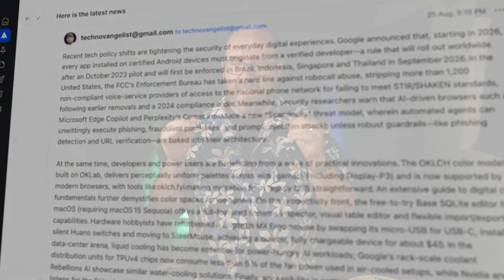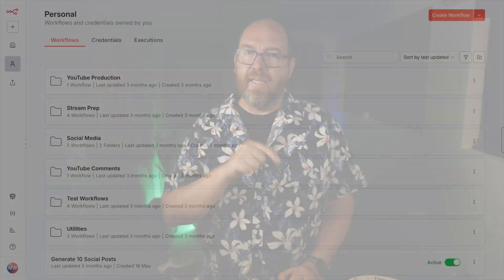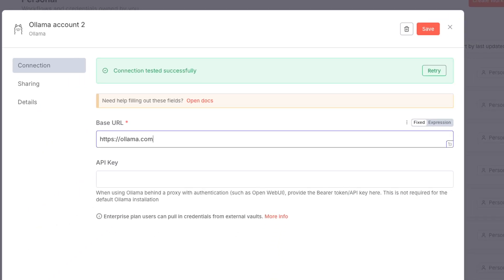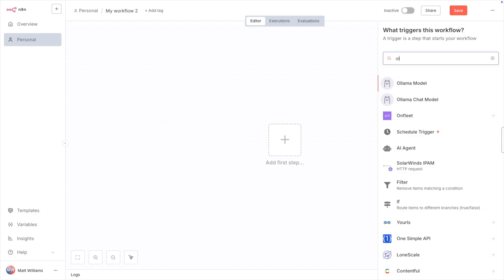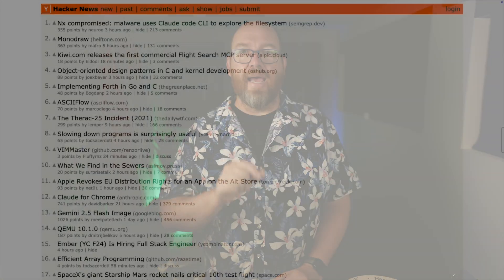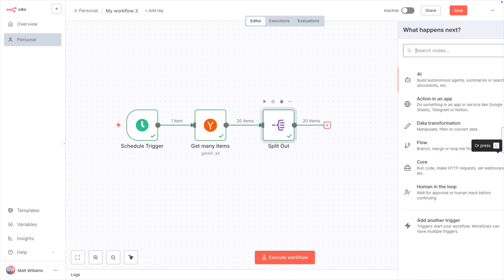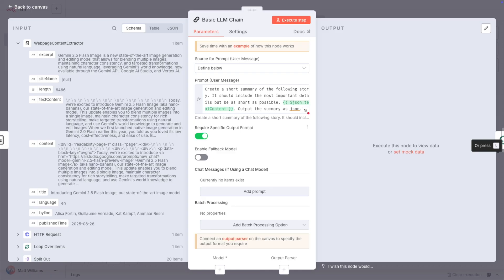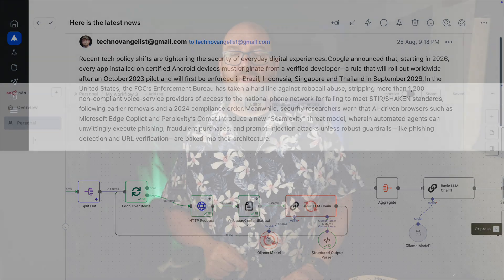Supercharge n8n AI Privately and Securely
*Unlock AI‑Powered Tech News Summaries with Ollama Turbo + n8n*

In this video I walk you through building a fully automated workflow that fetches the latest Hacker News stories, extracts each article, summarizes them with the latest open‑source LLMs from Ollama Turbo, and emails you a concise daily briefing. No manual scanning, no missed headlines—just AI‑driven insight delivered straight to your inbox.

1. *Set up Ollama Turbo credentials in n8n* – add a new Ollama credential, connect via HTTPS, and paste your API key.
2. *Create a scheduled n8n workflow* – trigger every hour, pull the top 20 Hacker News items, and split out URLs, titles, and IDs.
3. *Extract clean article text* – use the Webpage Content Extract node (community node) to strip HTML.
4. *Summarize with Ollama Turbo* – configure the Basic LLM Chain node, select a model (e.g., gpt‑oss‑20b), and enforce a JSON output format.
5. *Aggregate individual summaries* – combine them into a single list and generate a final multi‑paragraph overview.
6. *Send the result via Gmail* – automatically email the compiled briefing to yourself.

*Why Ollama Turbo?*
- Private, self‑hosted open‑source models – your data never leaves your environment.
- Access to large, un‑quantized models (up to 671 B parameters) without expensive GPUs.
- Predictable flat‑rate pricing ($20 / month) compared to variable cloud costs.

This tutorial is made possible by n8n, the flexible workflow automation tool that lets you connect AI models to any service without writing code.

*Get involved*
- Try the workflow and adapt it to your own news sources, RSS feeds, or internal dashboards.
- Share your custom automations in the comments – I’d love to see what you build.